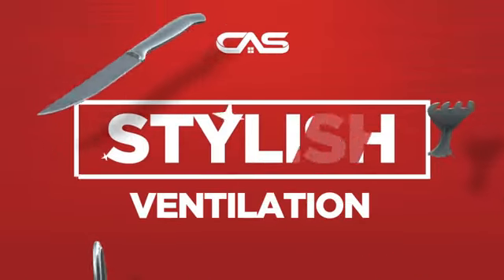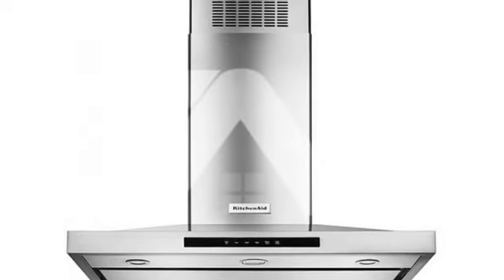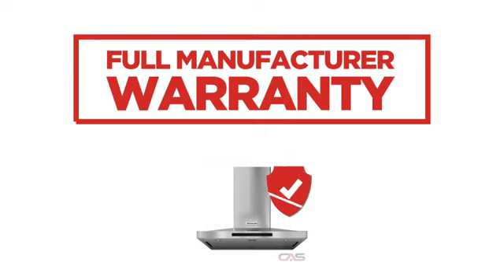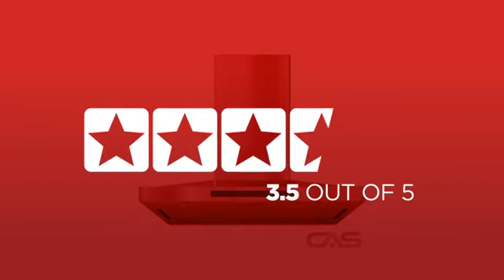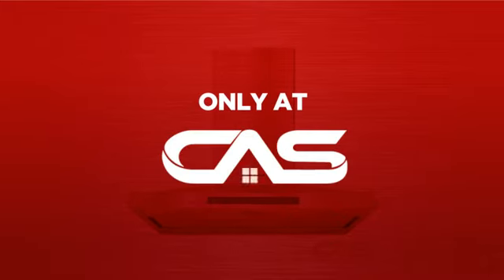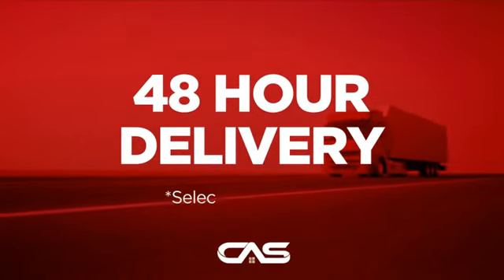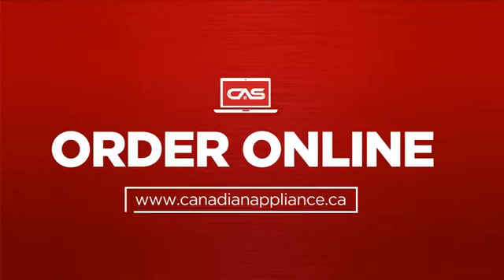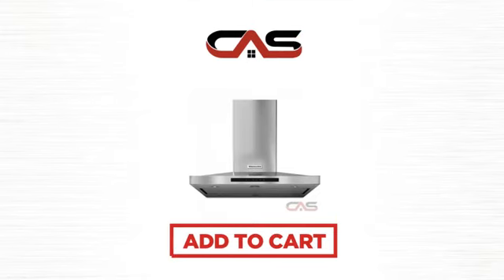KitchenAid KVIB606DSS Range Hood